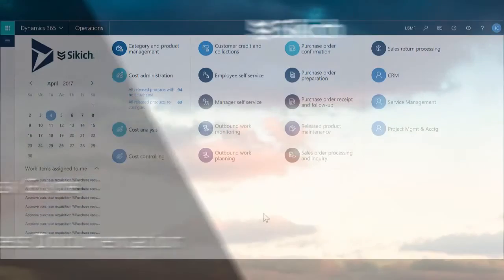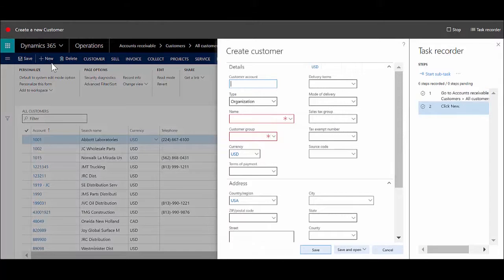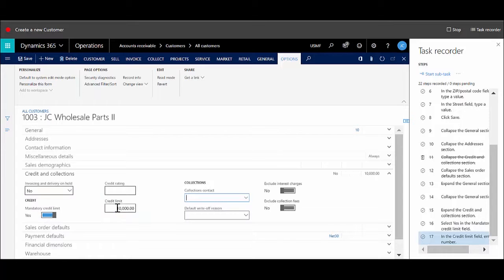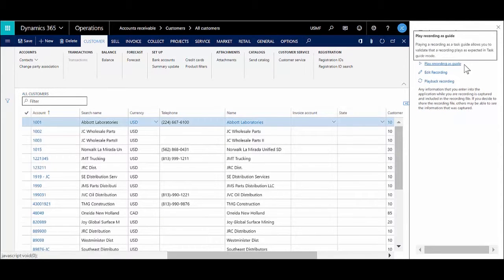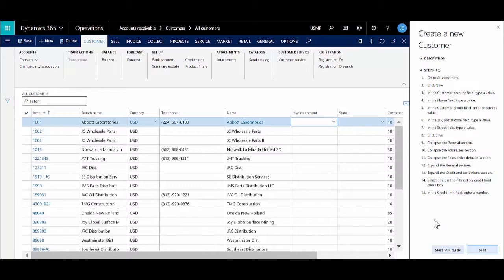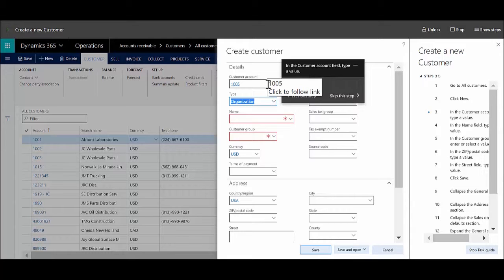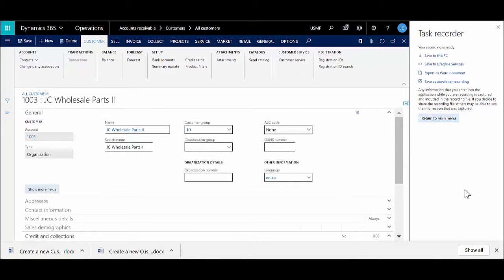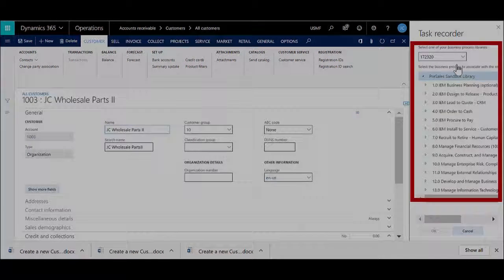Dynamics 365 Office Differentiation | Sikich